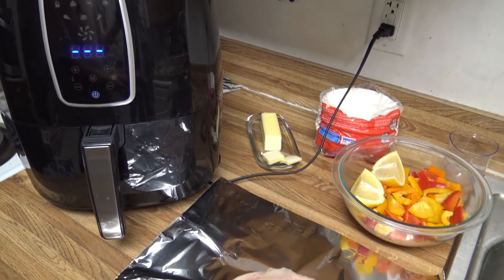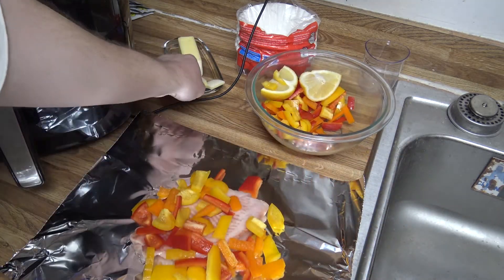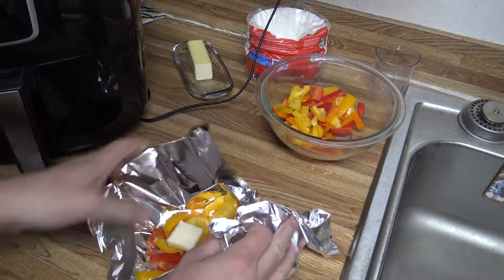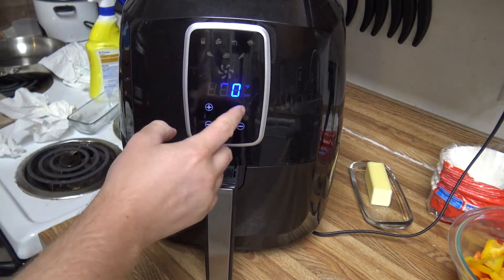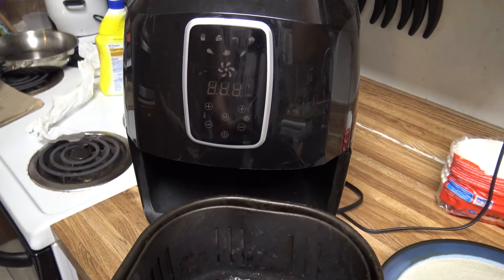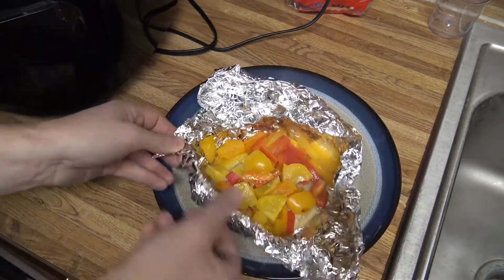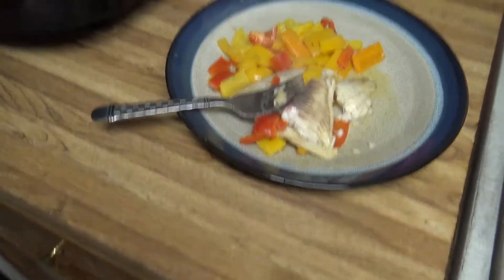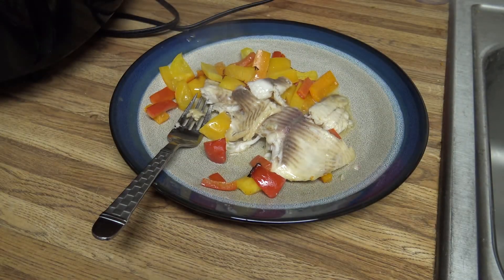(438) Air Frying Frozen Fish